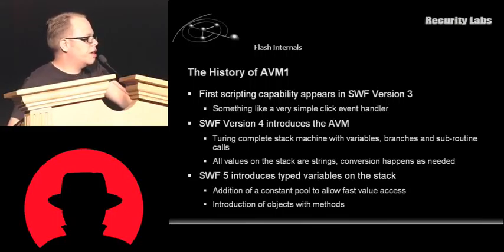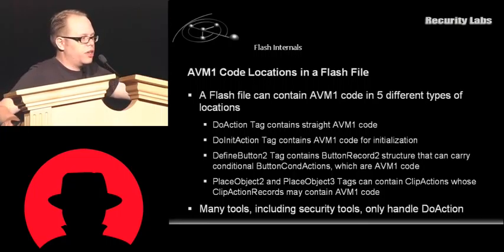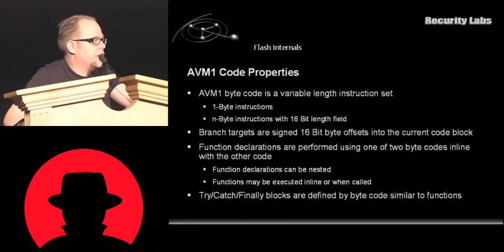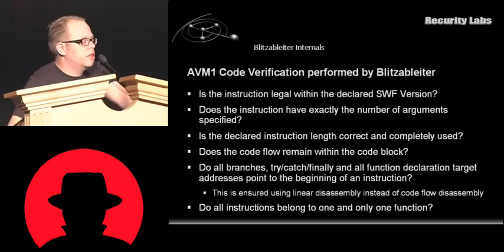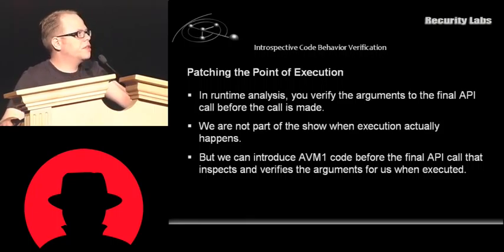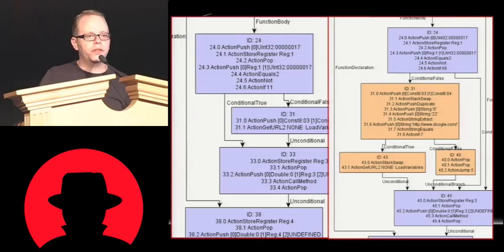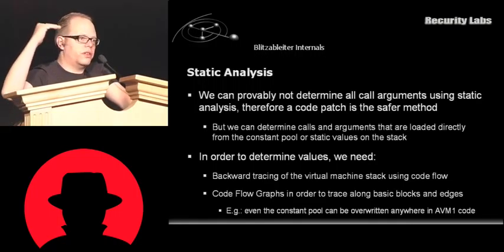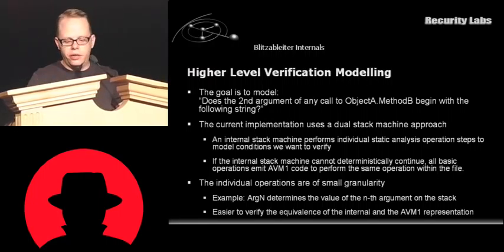Black Hat USA 2010: Blitzableiter: The Release 3/4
Speaker: FX

The talk presents a simple but effective approach for securing Rich Internet Application (RIA) content before using it. Focusing on Adobe Flash content, the security threats presented by Flash movies are discussed, as well as their inner workings that allow such attacks to happen. Some of those details will make you laugh, some will make you wince. Based on the properties discussed, the idea behind the defense approach will be presented, as well as the code implementing it and the results of using it in the real world.

After a year of development, we hope to release a working tool to the world, so you can apply the defense technique to your web browser.